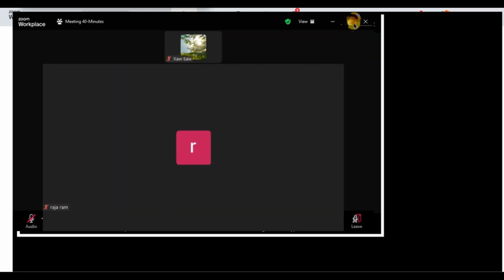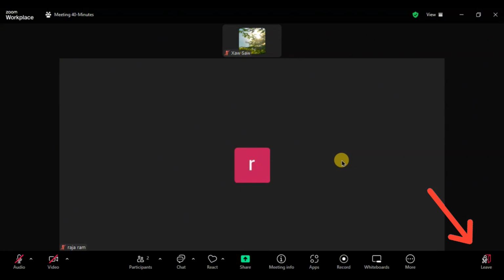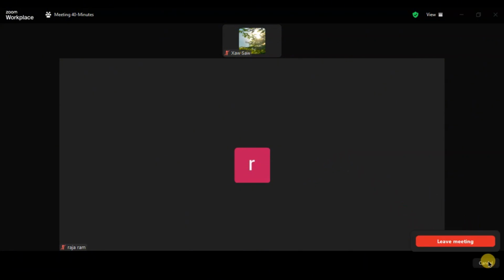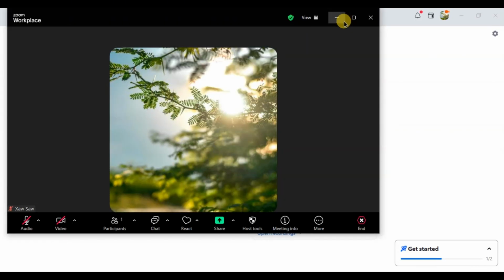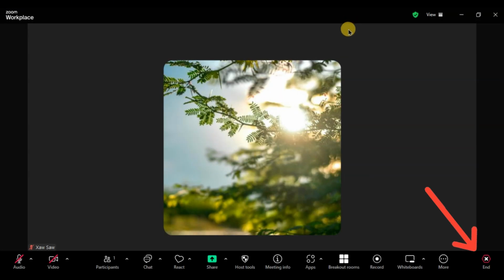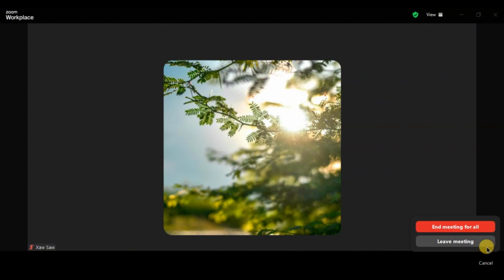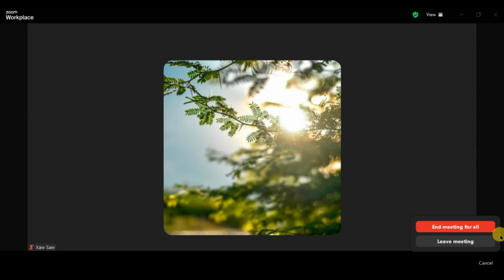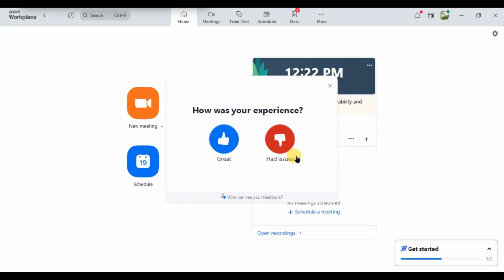How to Leave Zoom Meeting 2025?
Are you struggling to leave a Zoom meeting? In this step-by-step tutorial, we’ll guide you through the process of exiting a Zoom meeting effortlessly. Whether you’re a beginner or just looking for a refresher, this video shows you exactly how to leave a Zoom meeting from your Windows PC. We’ll cover the simple steps to click the “Leave Meeting” button and ensure you’re signed out properly without any issues. Watch this video to master Zoom on Windows and make your virtual meeting experience hassle-free! Learn how to exit Zoom meetings quickly and efficiently, and stay in control of your virtual interactions.